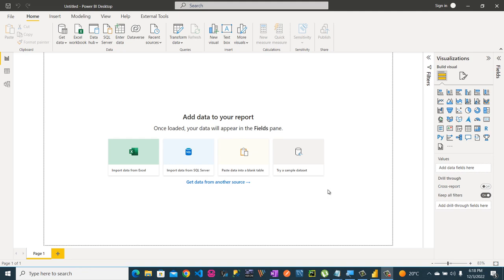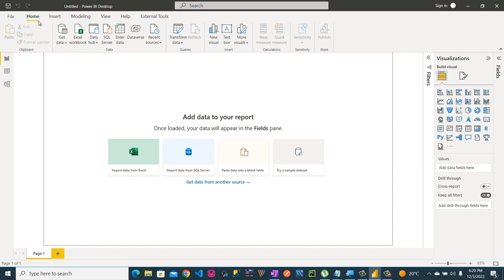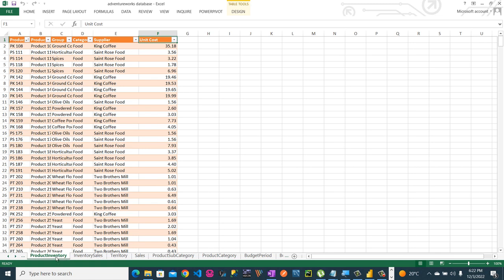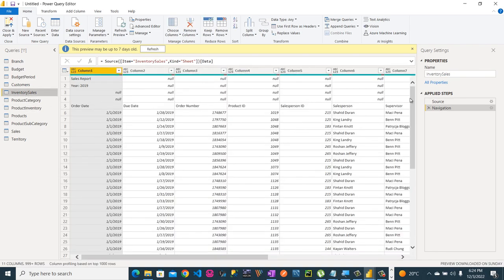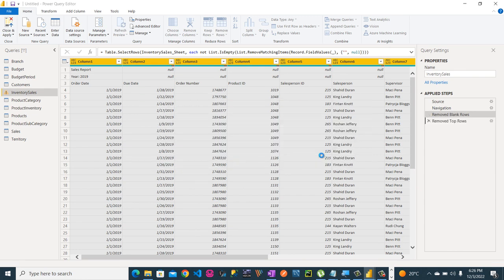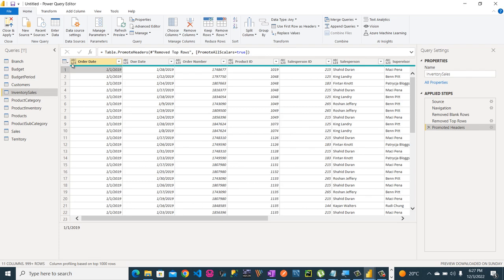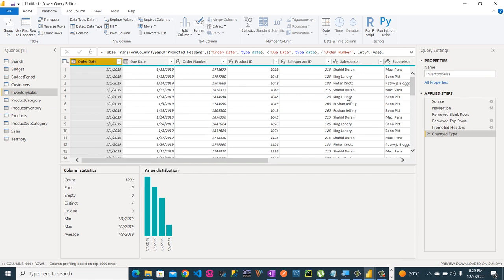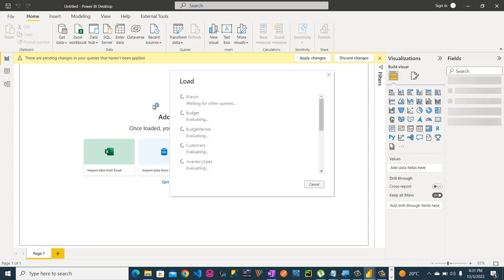4. Basic Data Transformation – Part 1